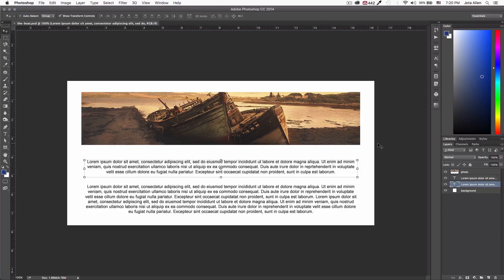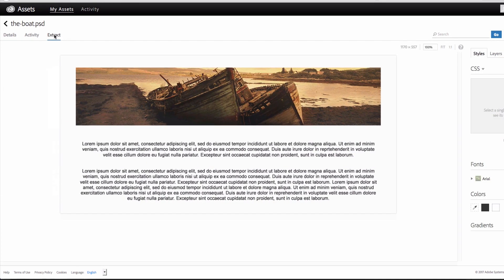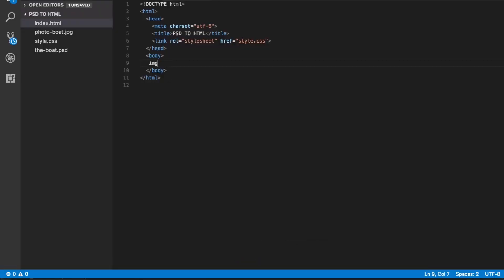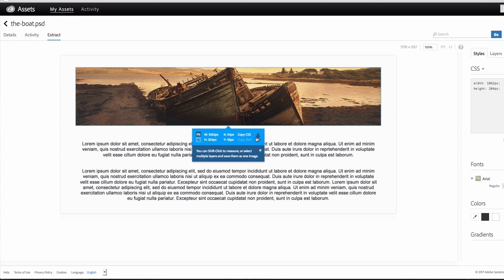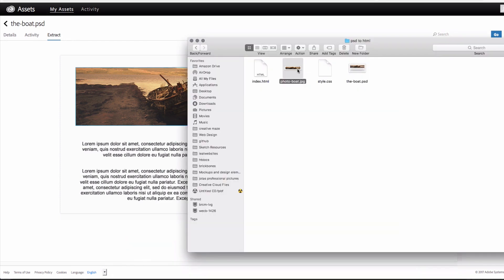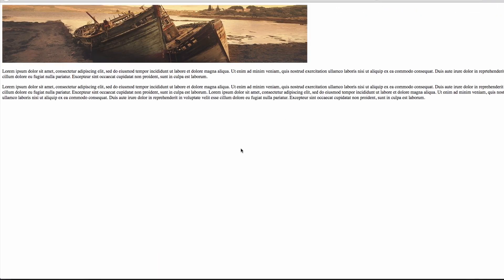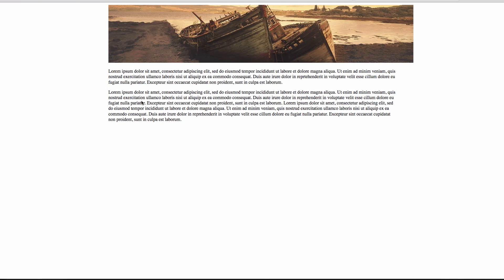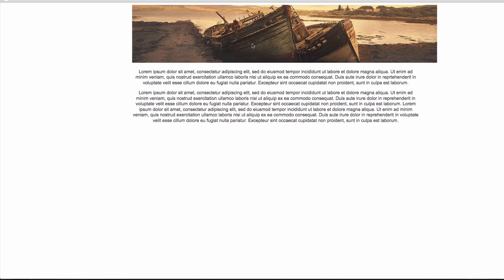Convert PSD To HTML With Extract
In this video I'm showing you how you can convert your Photoshop file to HTML very quickly using the Extract tool by Adobe Creative Cloud.